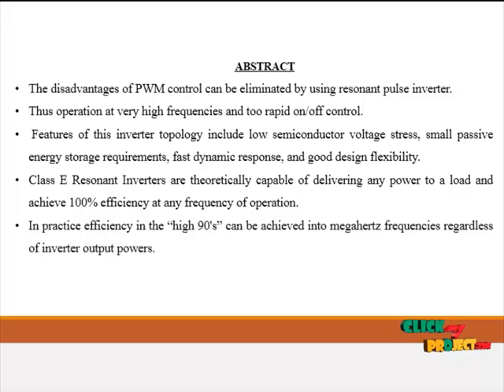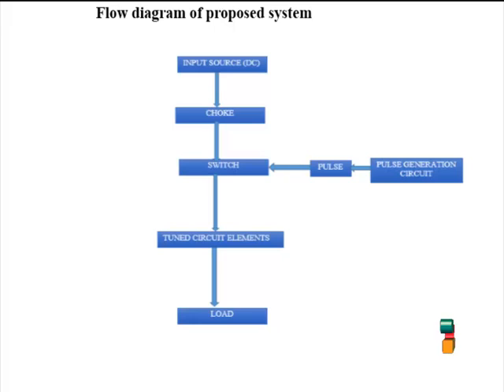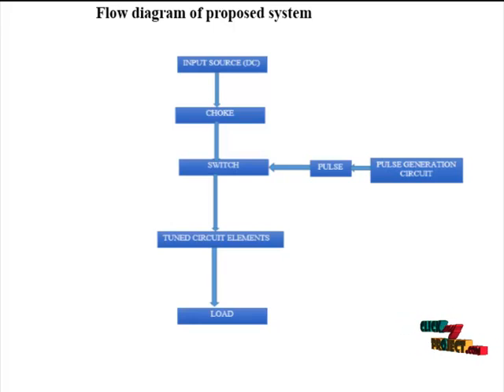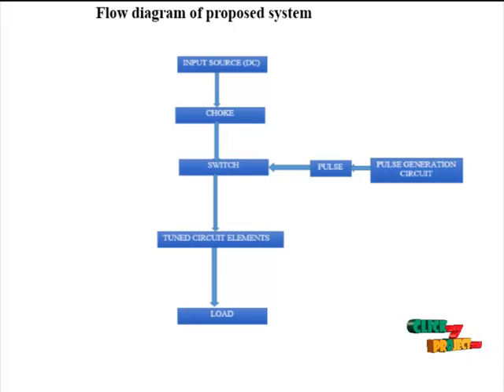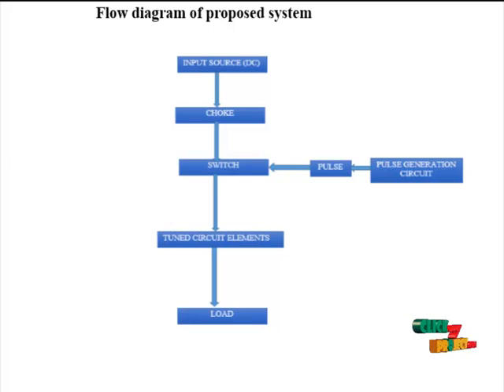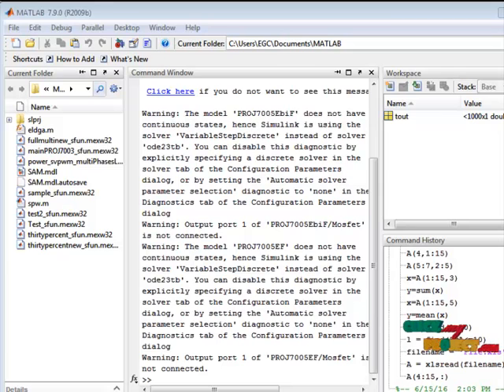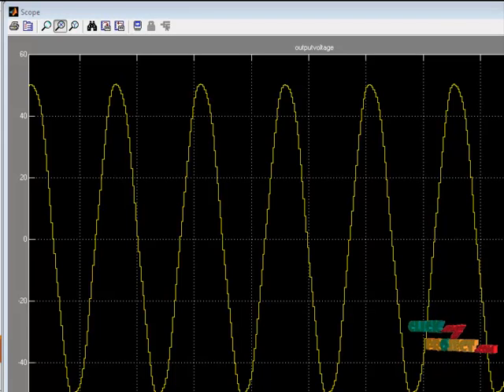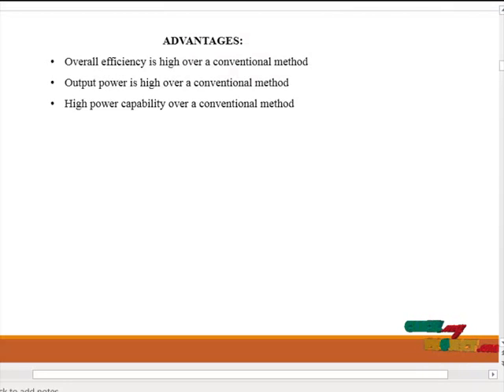Modeling and Analysis of Class EF and Class E/F | Final Year Projects 2016-2017